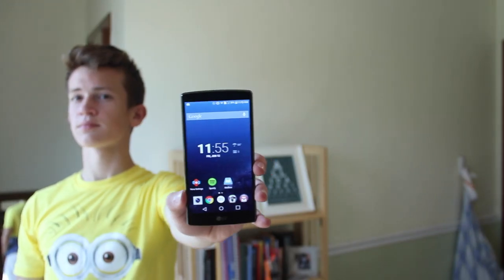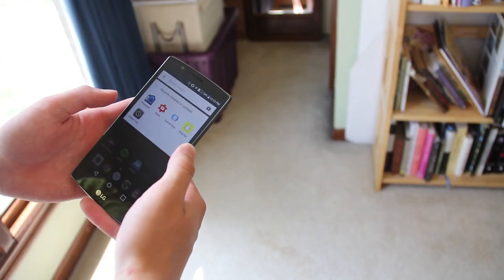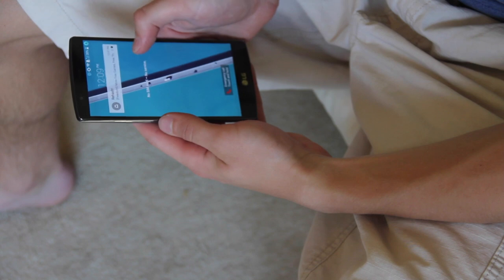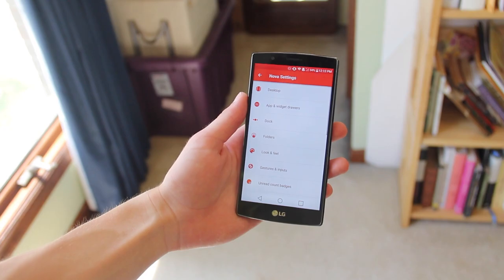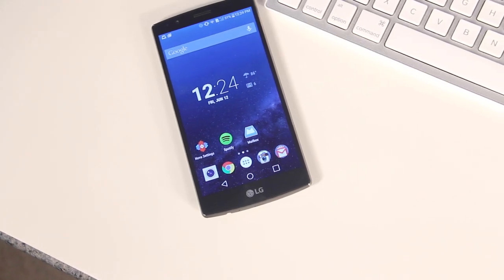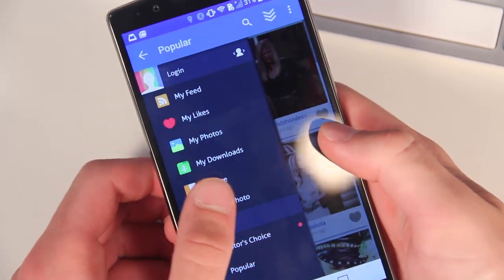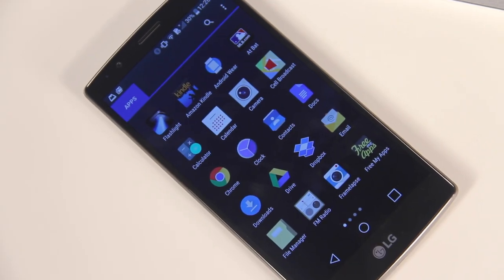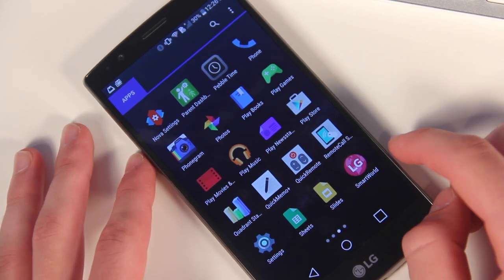What's on my Android Phone 2015! (LG G4)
Check out what I have on my LG G4

Video Gear I use